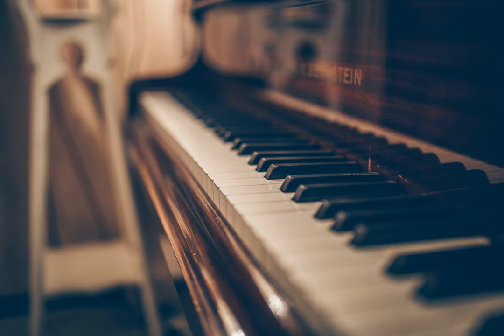was sviatoslav richter using the pedal in his recordings for well tempered clavier